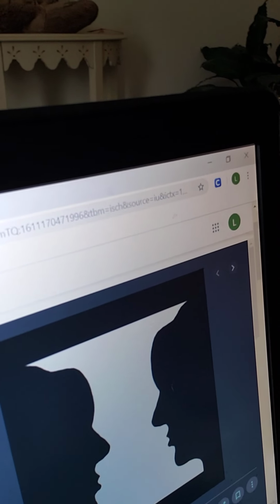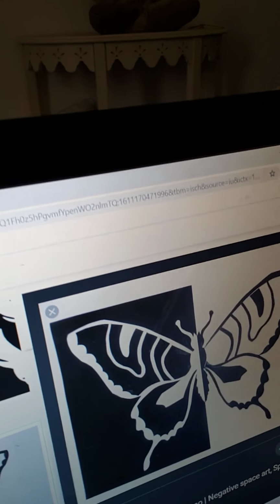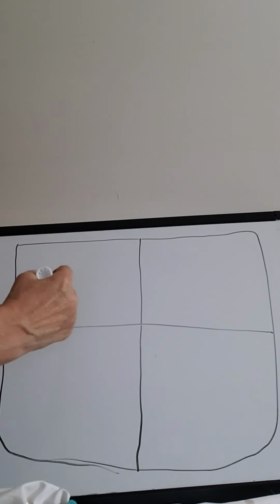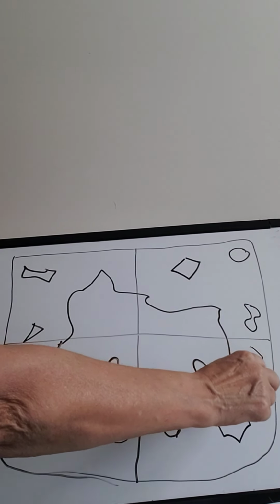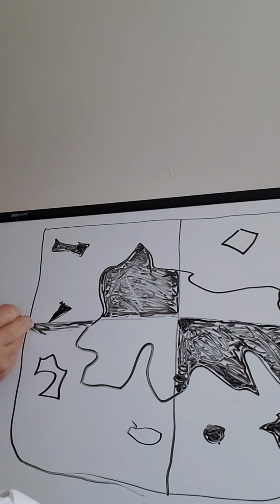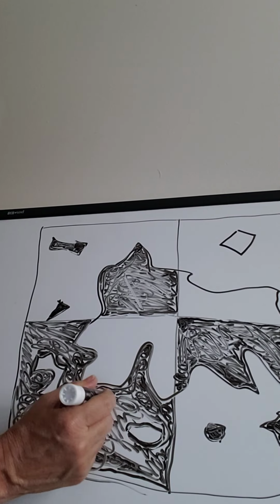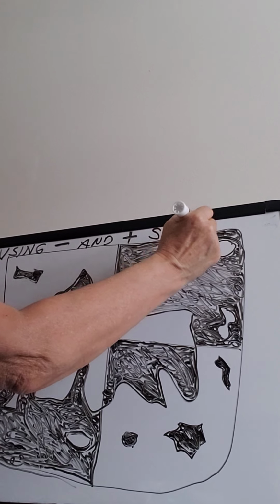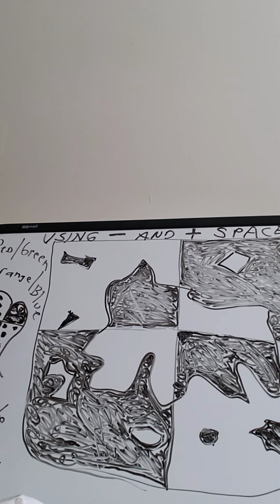Positive and Negative Space in Art